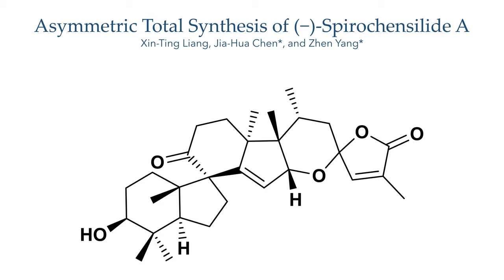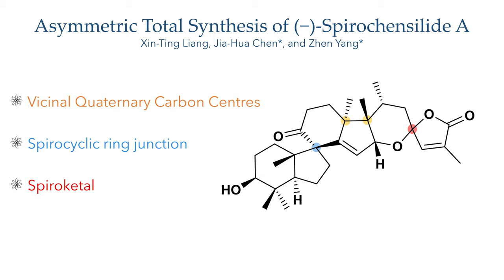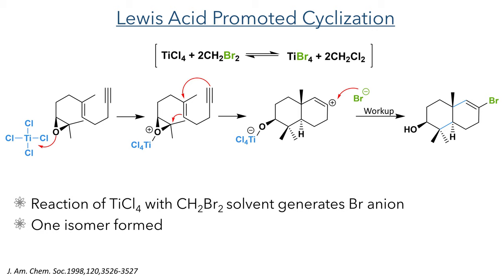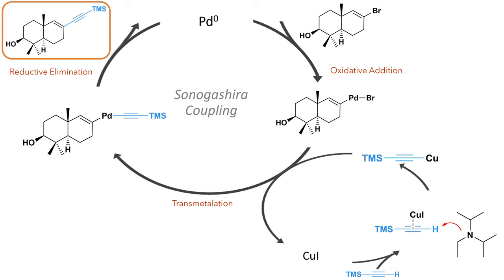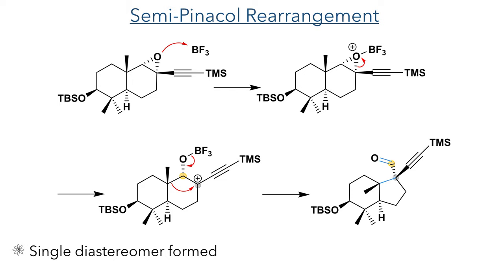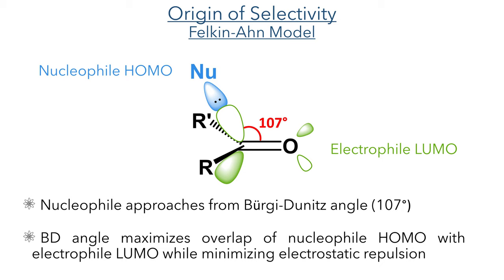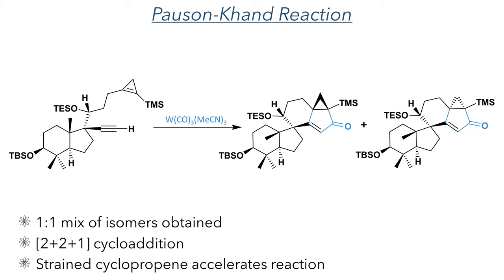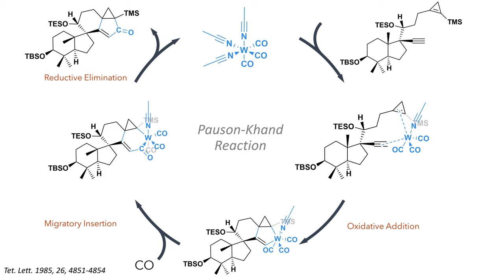Asymmetric Total Synthesis of (−)-Spirochensilide A Part One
An organic chemistry lecture on the Asymmetric Total Synthesis of (−)-Spirochensilide A by Xin-Ting Liang, Jia-Hua Chen*, and Zhen Yang*. It features an interesting titanium catalysed cyclization, semi-pinacol rearrangement and a Pauson-Khand reaction.

References:
Org. Lett. 2015, 17, 2760 (Isolation)
J. Am. Chem. Soc.1998,120,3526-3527 (Ti-promoted Cyclization mechanism)
Angew. Chem. Int. Ed. 2003, 42, 1800 – 1810 (Pauson-Khand)
Tet. Lett. 1985, 26, 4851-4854 (Pauson-Khand Mechanism)